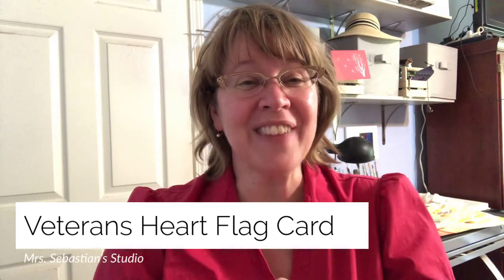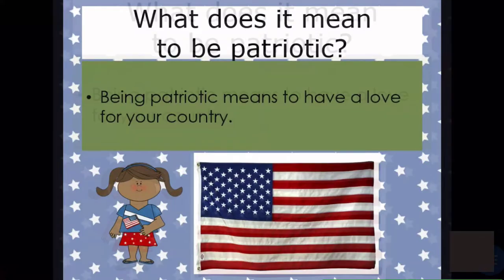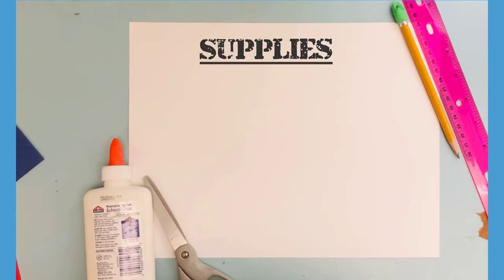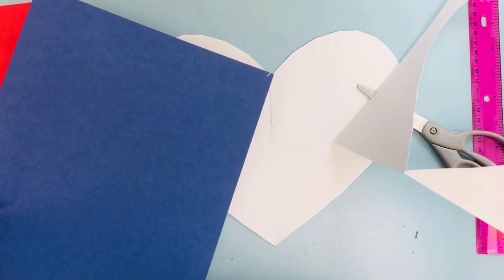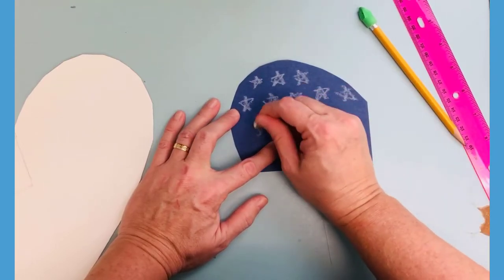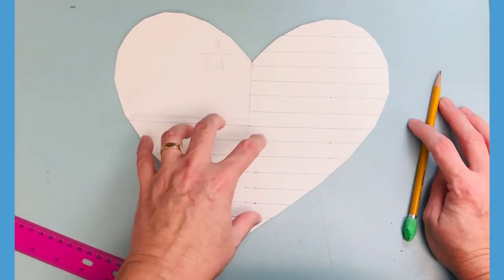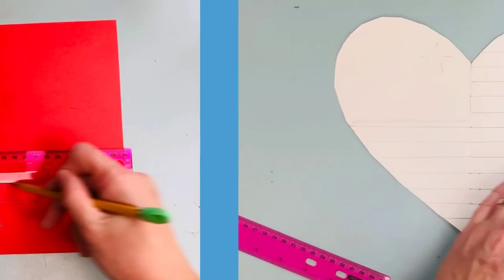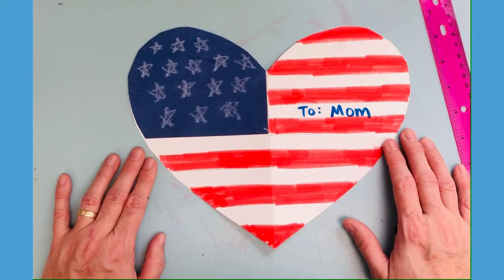Heart Flag Veterans Day Card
Create a heart shaped American flag Veterans Day card.